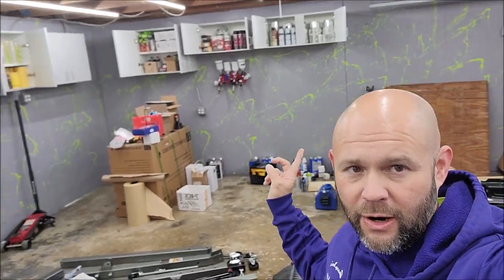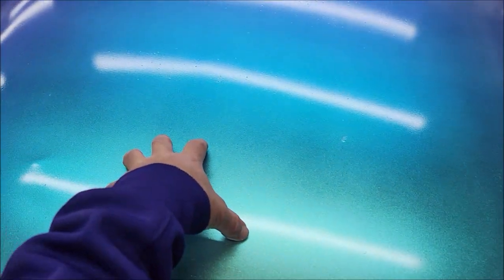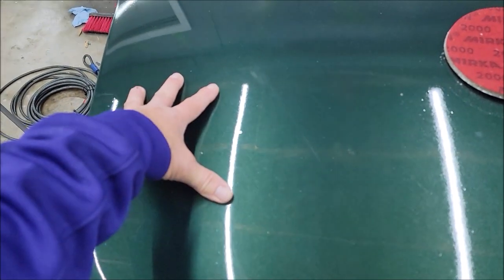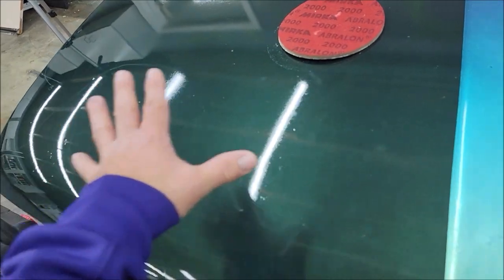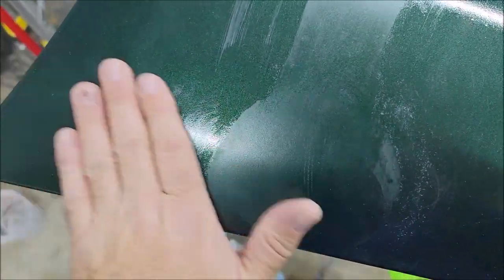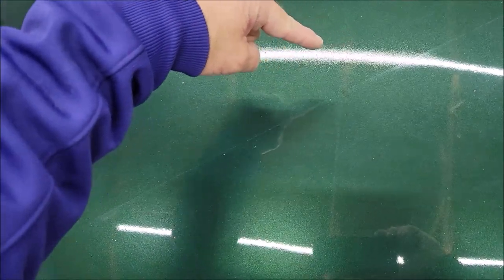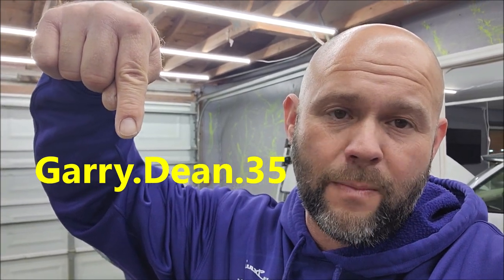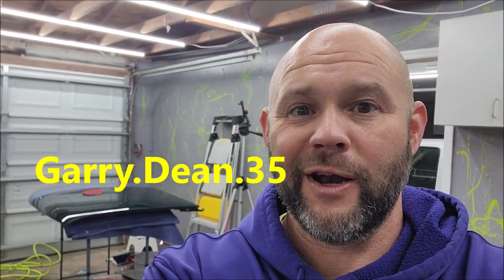INFO ABOUT MY NEW CLEAR COAT & CERAMIC COATING IN ONE VERSACOAT - SOME OF YOUR QUESTIONS ANSWERED